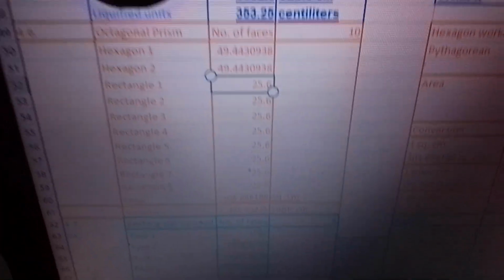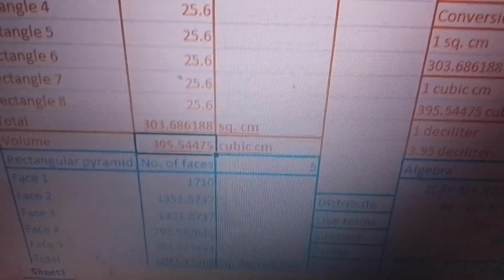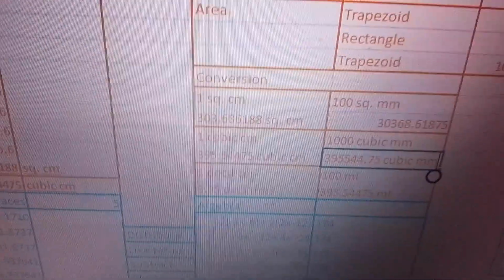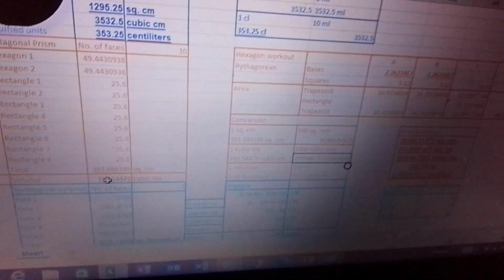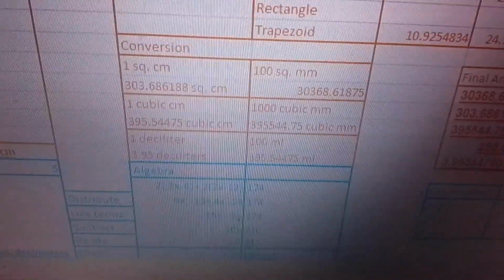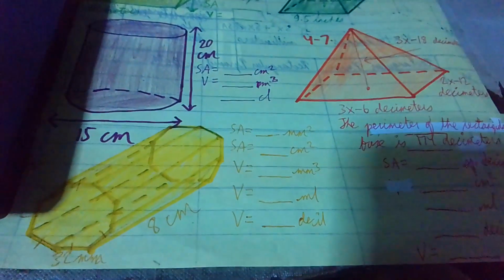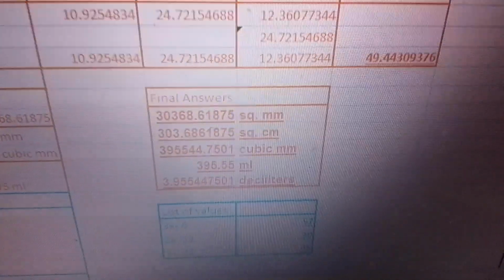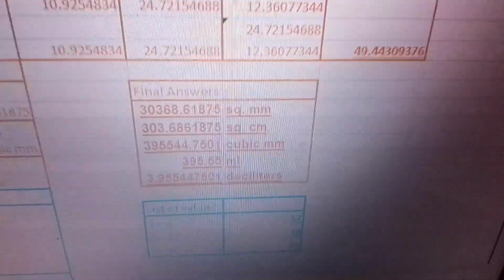50 word problems in math item 4-6 volume of an octagonal prism